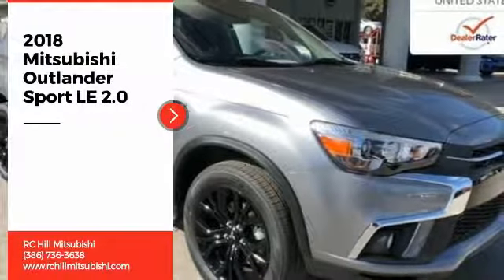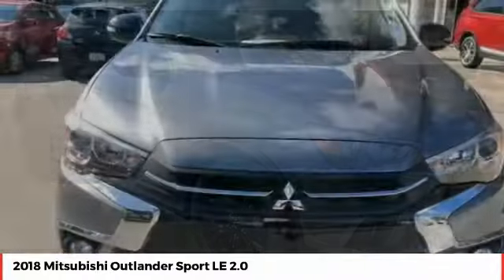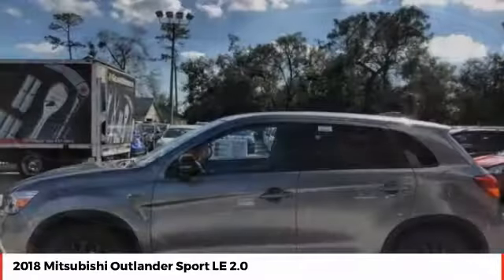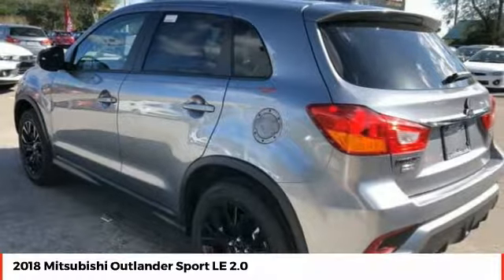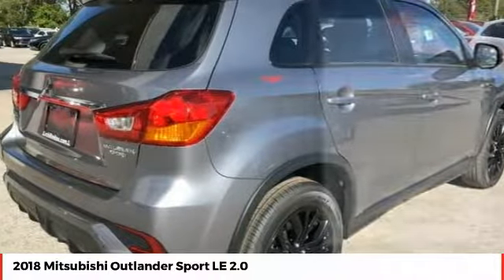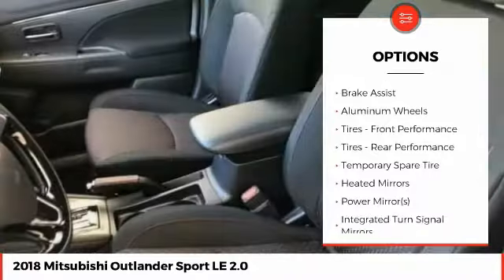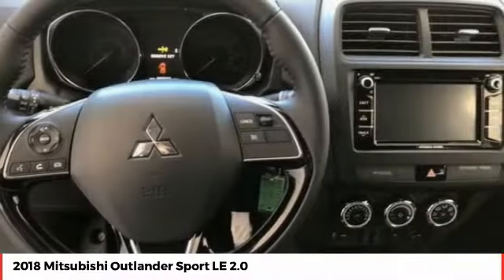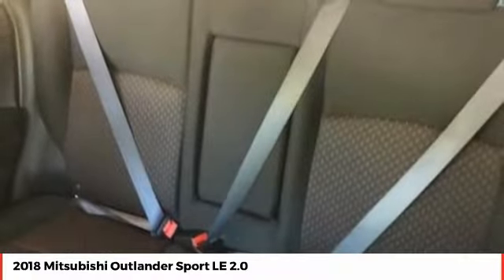2018 Mitsubishi Outlander Sport DeLand Daytona Orlando N9873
2018 Mitsubishi Outlander Sport LE 2.0 - $18415

Check out this 2018! A practical vehicle that doesn't sacrifice style! Top features include heated front seats, front bucket seats, front fog lights, and air conditioning. Smooth gearshifts are achieved thanks to the 2 liter 4 cylinder engine, and for added security, dynamic Stability Control supplements the drivetrain. Four wheel drive allows you to go places you've only imagined. Our sales reps are knowledgeable and professional. They'll work with you to find the right vehicle at a price you can afford. ALL New Mitsubishi's come with a National Lifetime Limited Warranty included in Internet pricing. Sale prices reflect dealer discounts and consumer rebates, for Florida residents: add tax, title, license, registration, dealer admin, fees, special financing rates may affect final pricing. Prices are subject to change due to Sale expiration dates, Prices not valid with any other promotions. Vehicles subject to prior sale.